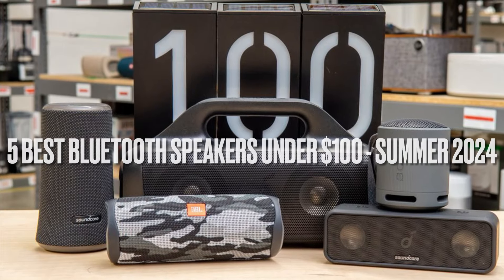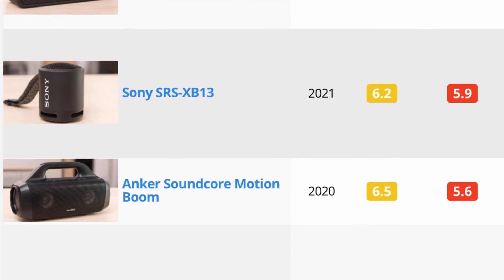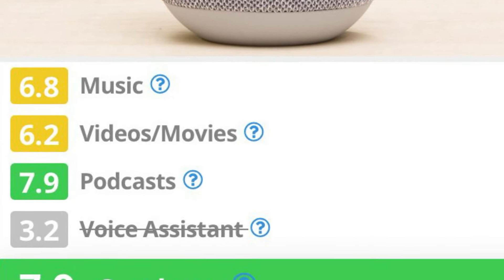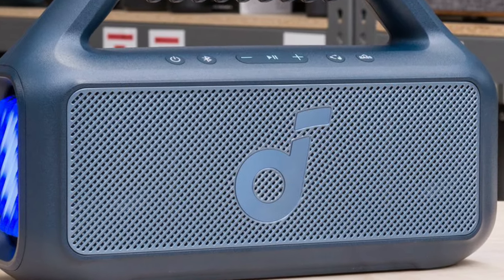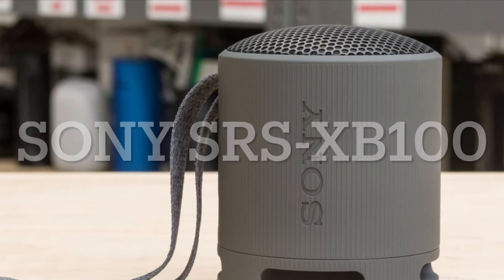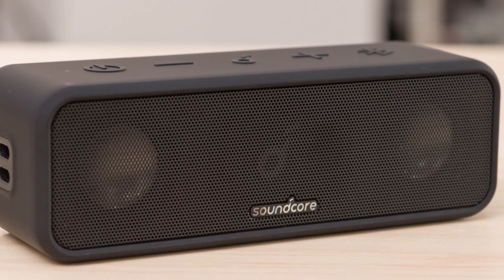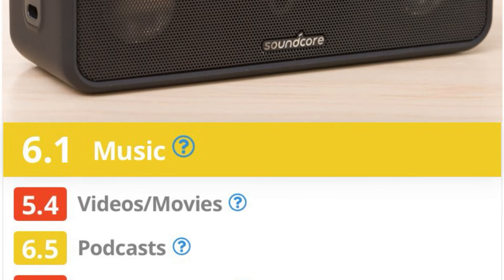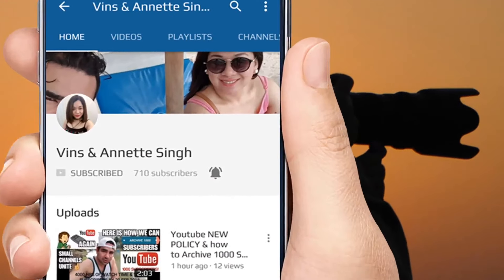Best 5 Bluetooth Speakers under $100 dollars / 2024 Bluetooth speakers Reviews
Bluetooth speakers are a great option for listeners who like to listen to music, podcasts, and audiobooks wirelessly from their mobile devices. Unlike speakers with Wi-Fi, Bluetooth-compatible speakers don't rely on an internet connection to stream audio, making them a bit more portable. With so many Bluetooth speakers on the market, many quality speakers are available at more affordable prices. Whether you like listening to music, communicating with a voice assistant, or bringing your audio outdoors, there's a budget Bluetooth speaker that can meet your needs.